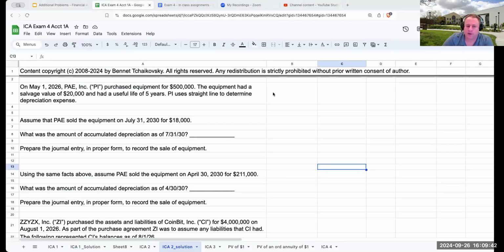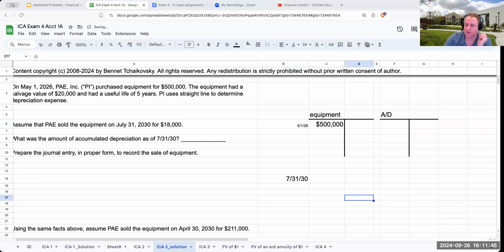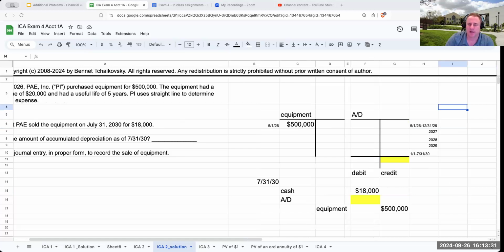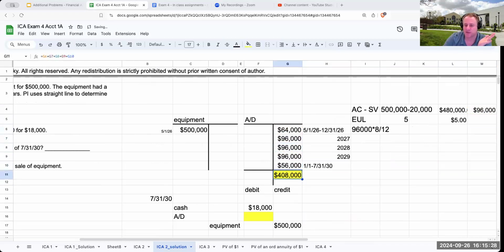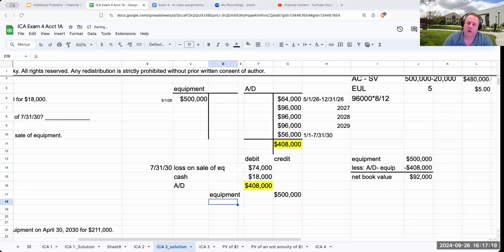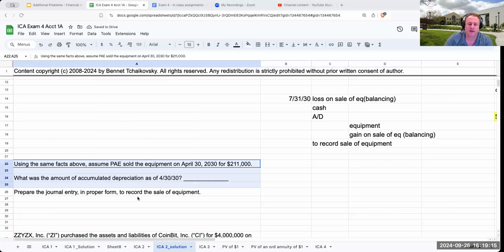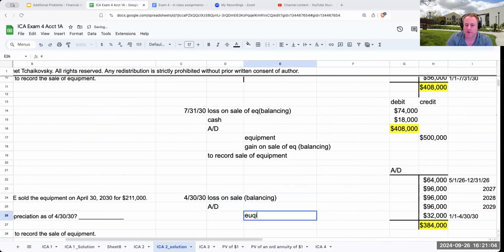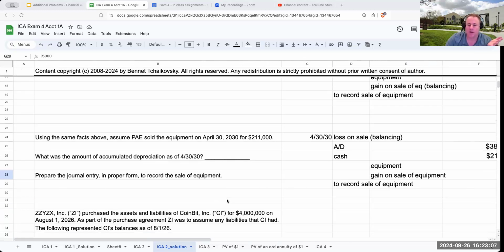How Do You Record the Sale of Equipment in Financial Accounting?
Learn how to record the sale of equipment and correctly calculate any gain or loss on disposal with this step-by-step accounting tutorial! Bennet Tchaikovsky walks through a complete example using straight-line depreciation, showing how to calculate accumulated depreciation up to the exact date of sale — including how to handle partial-year depreciation, which is where many students get tripped up. You'll learn one memorable "master" journal entry that works for every equipment sale scenario: simply memorize that a debit balances to a loss and a credit balances to a gain. The video covers two full examples — one resulting in a loss and one resulting in a gain — so you can see exactly how the same formula produces different outcomes. Perfect for financial accounting students studying property, plant, and equipment (PP&E) and preparing for exams on asset disposals.

0:00 Intro & Copyright Notice
0:41 Problem Setup: Equipment Purchase Facts
1:05 Task Overview: Determine Accumulated Depreciation & Record Sale
1:11 Reviewing the Original Purchase Journal Entry
1:47 Annual Depreciation Entry: Debit Expense, Credit Accumulated Depreciation
2:18 Key Concept: Removing the Asset Completely From the Books
2:36 Setting Up the Sale Entry: Crediting Equipment
2:51 Identifying the Full Period of Use (2026–2030)
3:29 Setting Up the Debit to Accumulated Depreciation
4:08 Recording the Cash Received ($18,000)
4:23 Calculating Depreciation Using Straight-Line Formula
4:50 Formula: (Cost − Salvage) ÷ Useful Life = $96,000/Year
5:06 2026: Prorating for Partial Year (8/12 Months)
5:24 Answer: $64,000 Depreciation for 2026
5:37 2027–2029: Full-Year Depreciation ($96,000/Year Each)
5:48 2030: Prorating Again for Partial Year (7/12 Months)
6:12 Answer: $56,000 Depreciation for 2030
6:23 Calculating Total Accumulated Depreciation ($408,000)
6:38 Calculating Net Book Value ($92,000)
7:16 Comparing Total Debits vs. Total Credits
7:27 Identifying the Missing $74,000 Balancing Amount
7:38 Determining This Is a Loss on Sale of Equipment
7:47 Why This Is a Loss: Book Value vs. Cash Received
8:14 Key Strategy: Memorizing the "Balancing Entry" Approach
8:28 Journal Entry Framework: Credit Equipment, Debit Accumulated Depreciation
8:41 Rule: Debit = Loss, Credit = Gain
9:10 Why Memorizing This Entry Beats Manual NBV Calculations
9:34 Confirming Total Debits Equal Total Credits
10:03 New Scenario: Selling on a Different Date (April 30, 2030)
10:22 Reviewing the Modified Problem Setup
11:01 Recalculating Accumulated Depreciation for the New Date
11:15 Prorating for Partial Year (4/12 Months in 2030)
11:31 Answer: $32,000 Depreciation for Partial 2030
11:41 Updated Accumulated Depreciation: $384,000
11:44 Setting Up the New Journal Entry
12:19 Recording Cash Received ($211,000)
12:48 Identifying the $95,000 Balancing Amount
13:07 Determining This Is a Gain on Sale of Equipment
13:24 Why This Is a Gain: Book Value vs. Cash Received
13:42 Calculating Net Book Value for This Scenario ($116,000)
13:55 Recap: Why Memorizing This Journal Entry Is So Valuable
14:14 Wrap-Up & Closing